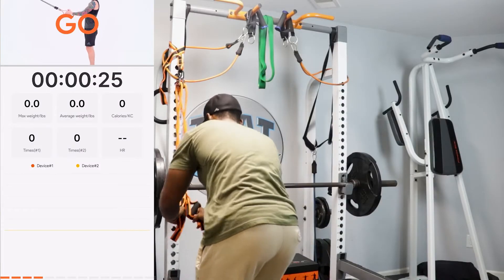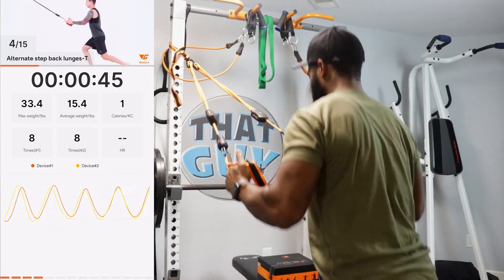WEGYM | HOME RESISTANCE BANDS | REVIEW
LET'S GIVE THESE HI-TECH RESISTANCE BANDS A GO!

WEGYM EXTRA
RESISTANCE BANDS

*Information for review purposes only. Always consult your medical physician for the best course of action.